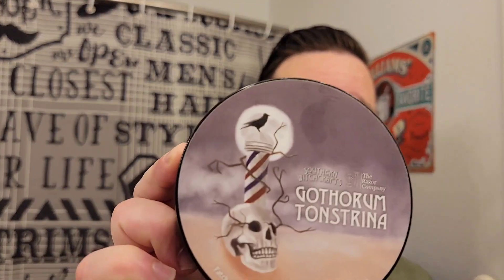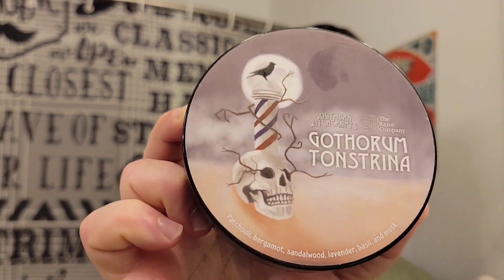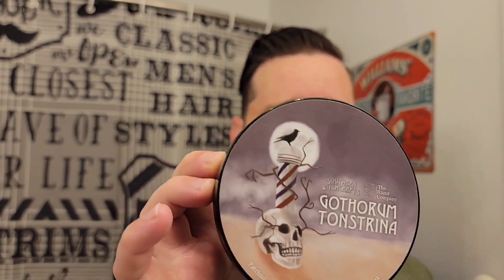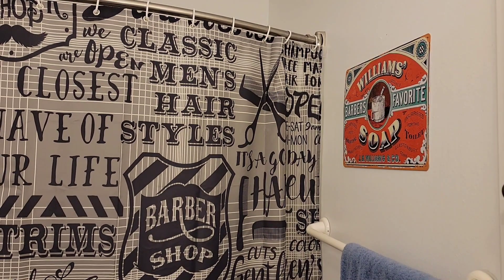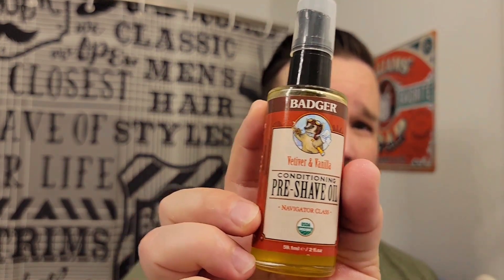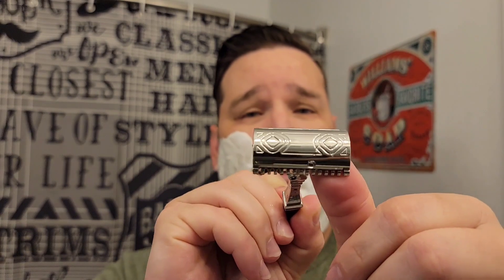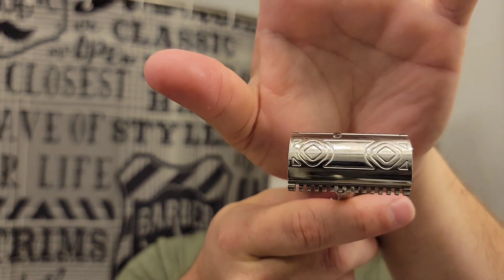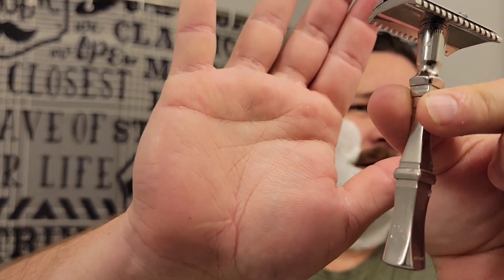Yaqi Harlequin and SWs "Gothorum Tonstrina"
Yaqi Harlequin
Southern Witchcrafts Gothorum Tonstrina soap/splash
Chisel and Hound brush/boti Silvertip
Badger Navigator class preshave and post shave serums.